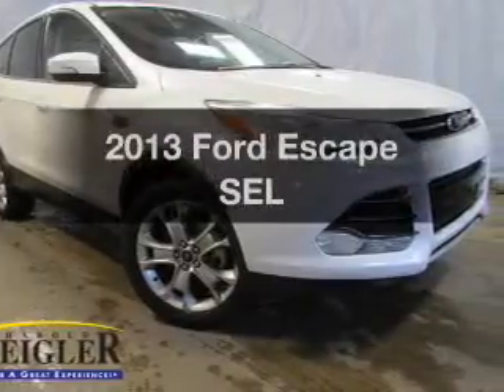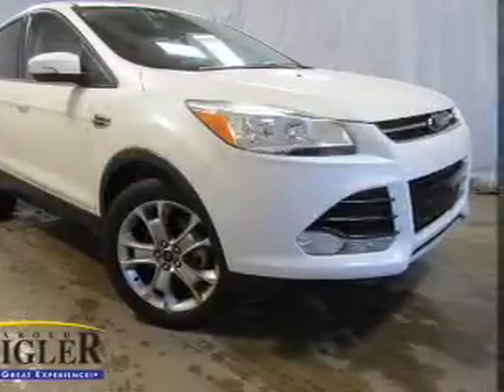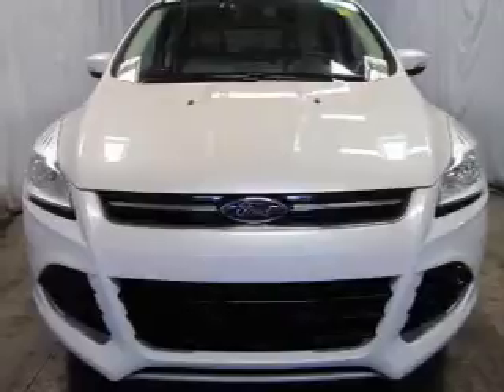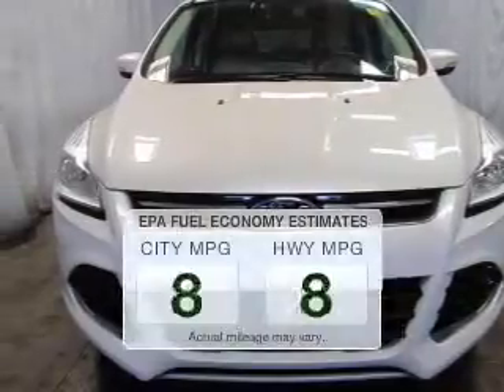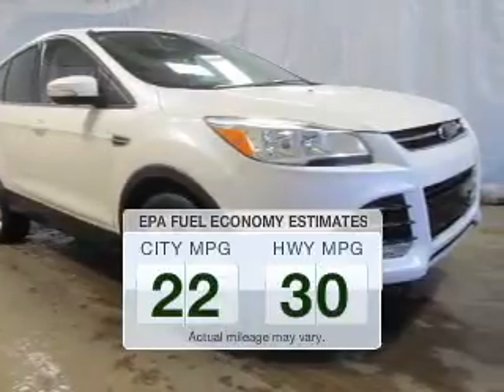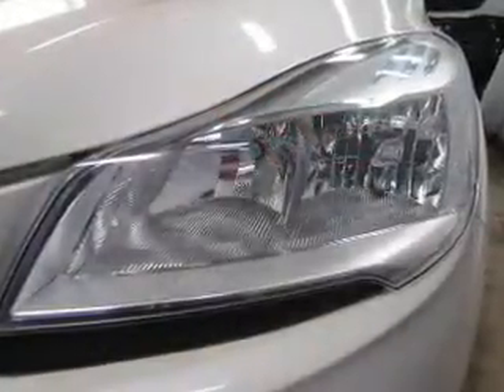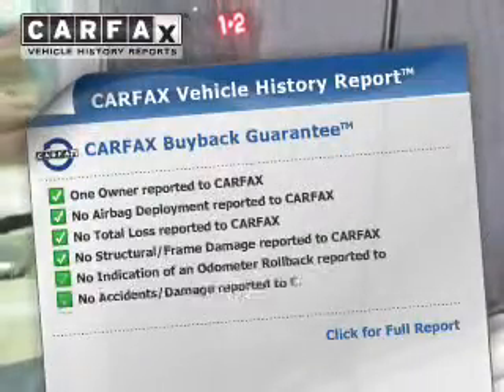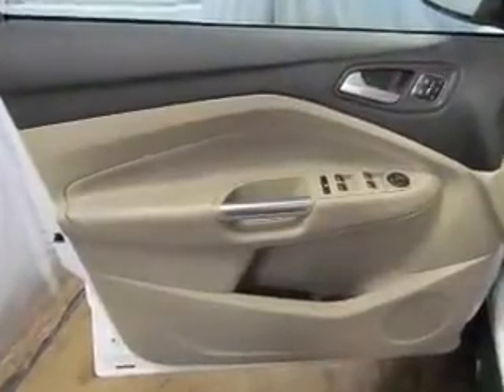2013 Ford Escape - Kalamazoo MI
Year: 2013
Make: Ford
Model: Escape
Trim: SEL
Engine: 2.0 liter inline 4 cylinder 16 valve
Transmission: 6-Speed Automatic
Color: White Platinum Tri-Coat
Mileage: 42253
Address:
4201 Stadium Drive